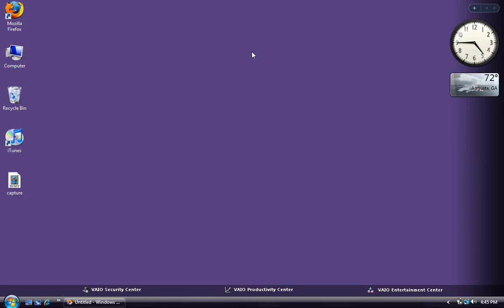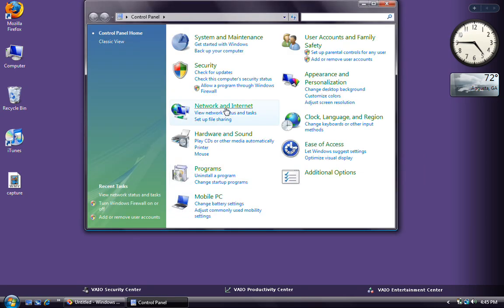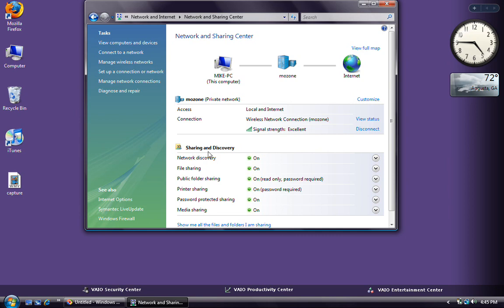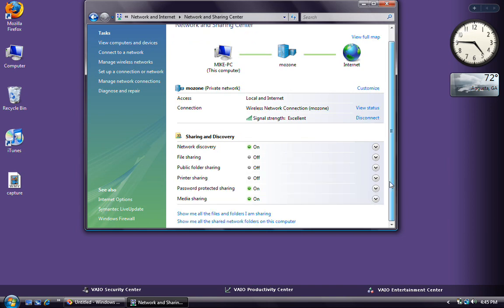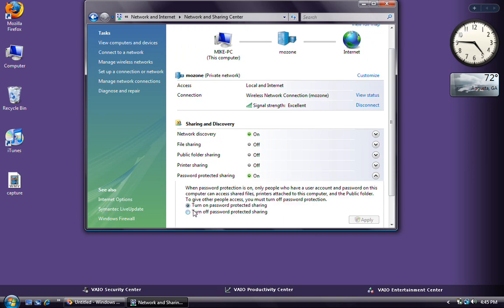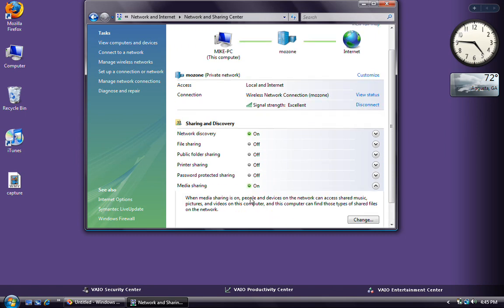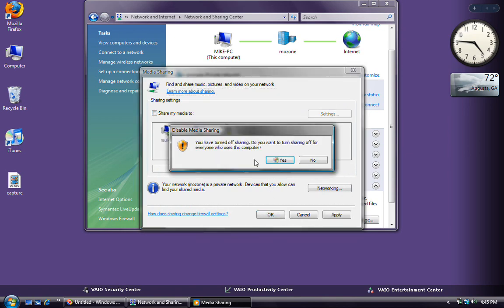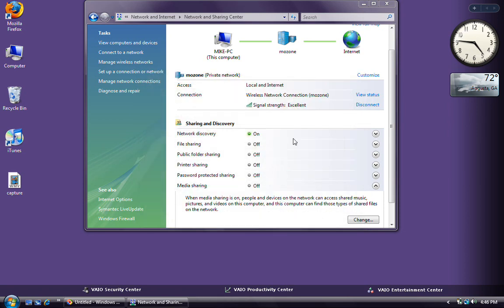Windows Vista: Disable File Sharing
Step by step instructions on how to disable File Sharing in Windows Vista